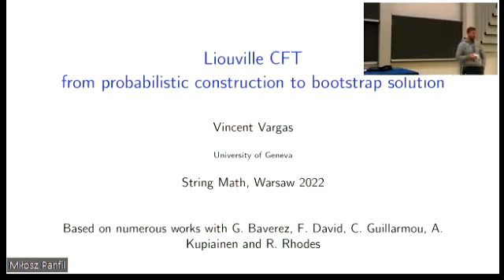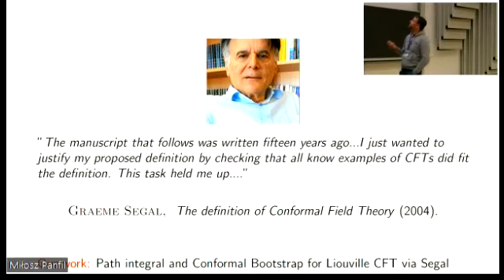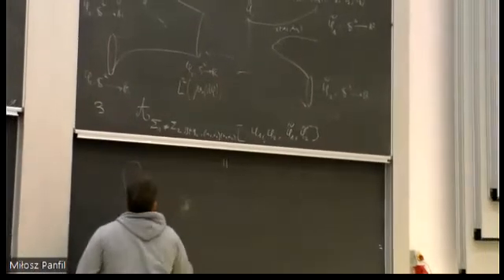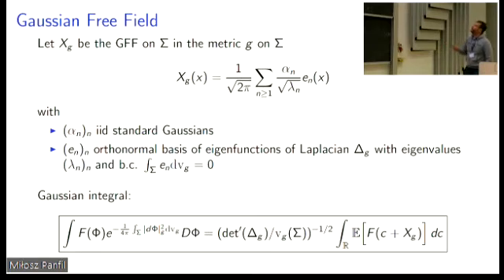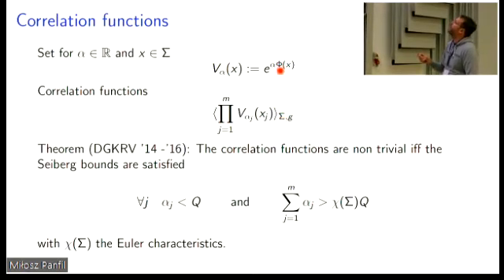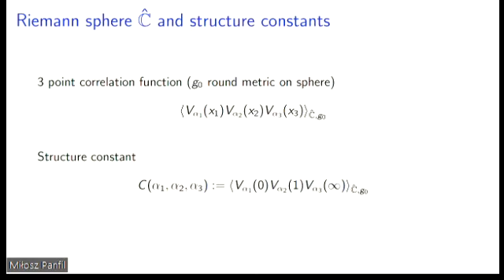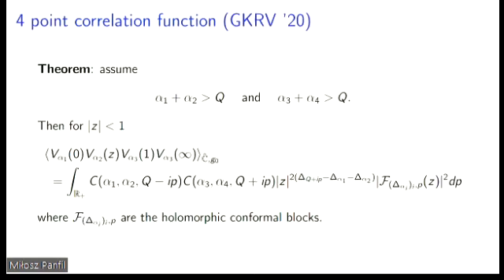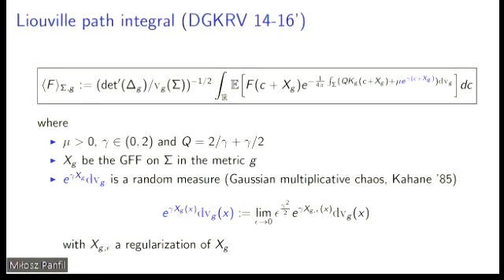Vincent Vargas: "Liouville conformal field theory"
Abstract: Liouville field theory was introduced by Polyakov in the eighties in the context of string theory. Liouville theory appeared there under the form of a 2D Feynman path integral and since then has appeared in a wide variety of contexts (random conformal geometry, SUSY Yang-Mills, etc…). Recently, a rigorous probabilistic construction of the path integral was provided using the Gaussian Free Field. In this talk, I will review the probabilistic construction and its equivalence with the bootstrap construction used in the physics literature. The key steps in this equivalence is a probabilistic derivation of the DOZZ formula for the structure constants, the spectral analysis of the Hamiltonian of the theory and the proof that the probabilistic construction satisfies certain natural geometrical gluing rules called Segal’s axioms. Based on numerous works with G. Baverez, F. David, C. Guillarmou, A. Kupiainen, R. Rhodes.